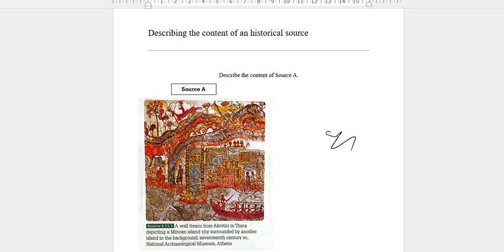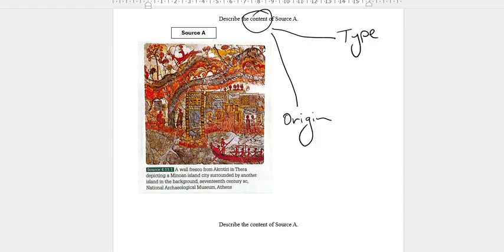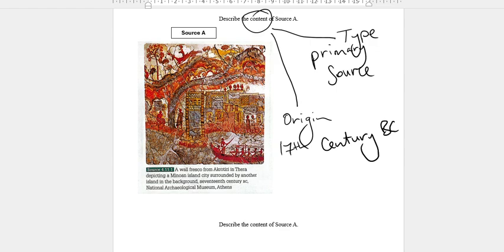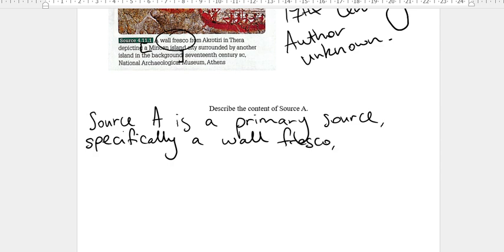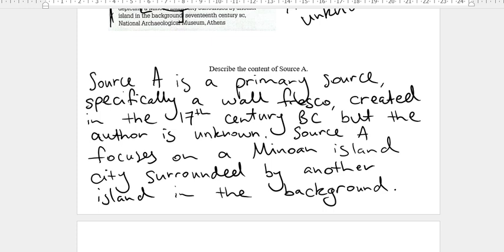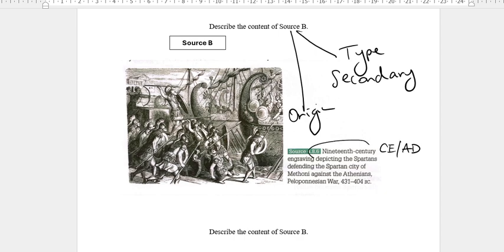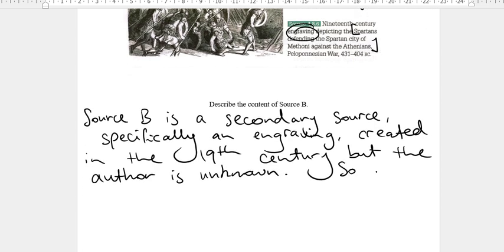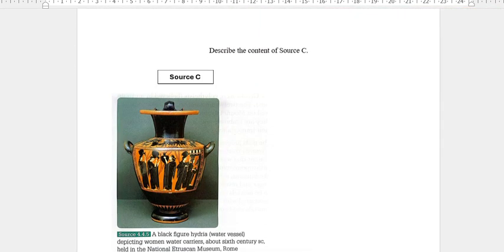Source Analysis in Year 7 History - Part 2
Describing the content of a range of historical sources.